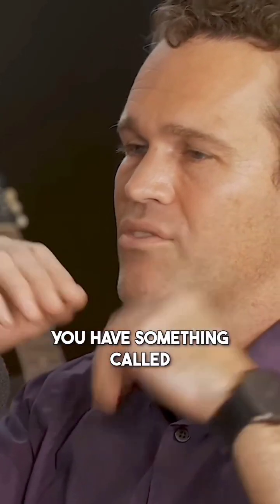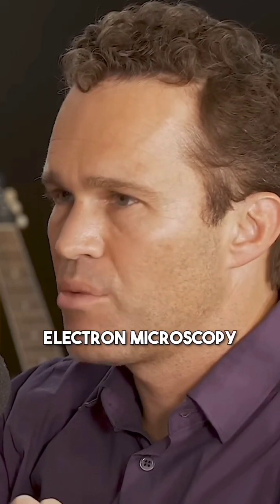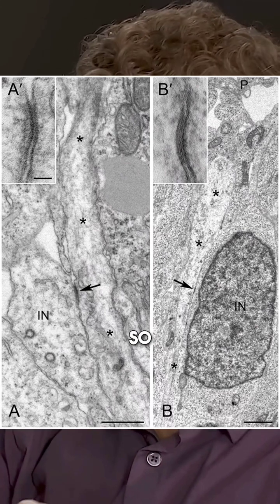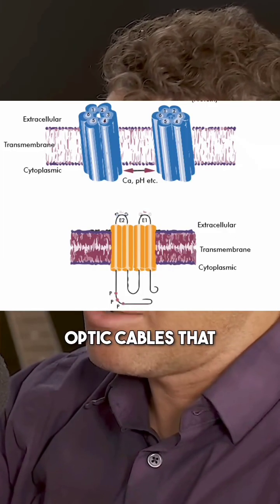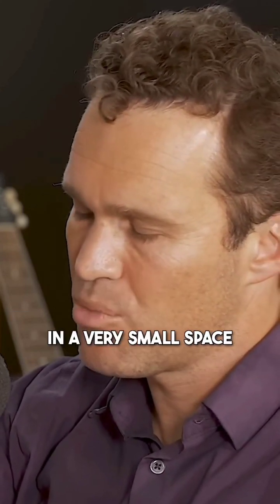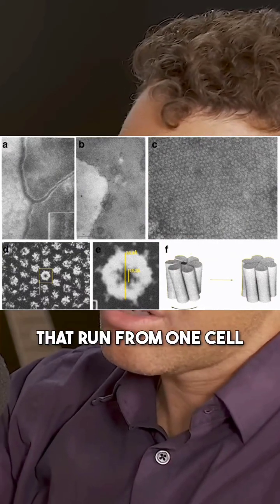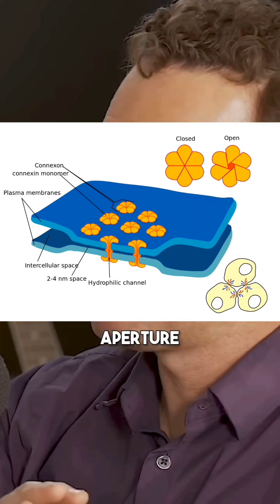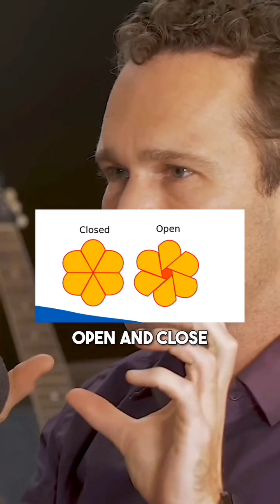Gap Junctions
Gap junctions are fascinating intercellular connections that facilitate direct communication between cells by allowing ions and small molecules to pass through specialized protein channels called connexons.

These structures, viewed under an electron microscope, resemble intricate fiber optic cables and can contain up to 10,000 channels within a tiny space, each ending with an aperture-like configuration.

Recent studies suggest that gap junctions might also enable bio-photonic communication, supporting the idea that cells use light energy and electron transfer as primary communication methods. This highlights the complex and elegant nature of cellular interactions at a microscopic level. 🌟🔬

Podcast - @richroll
Speaker - @zachbushmd